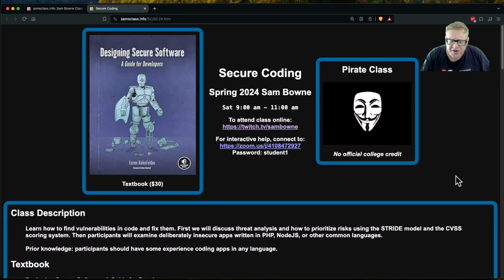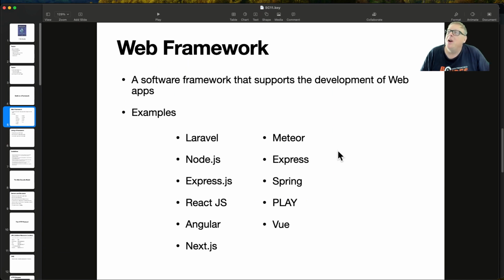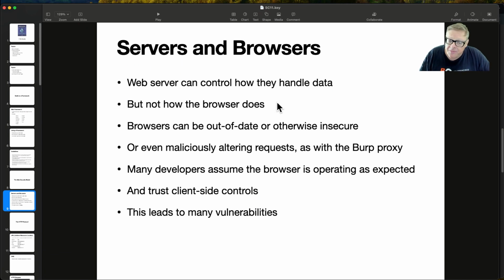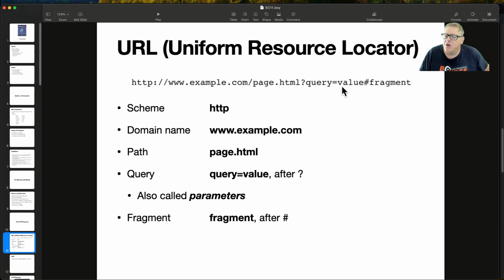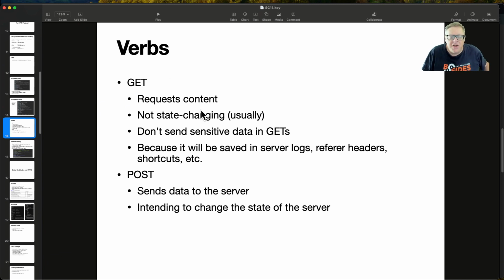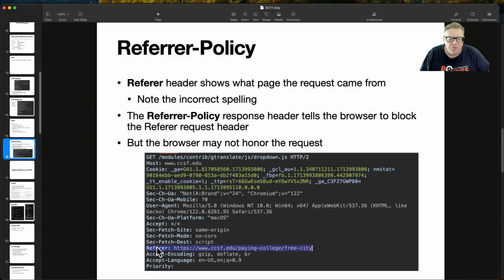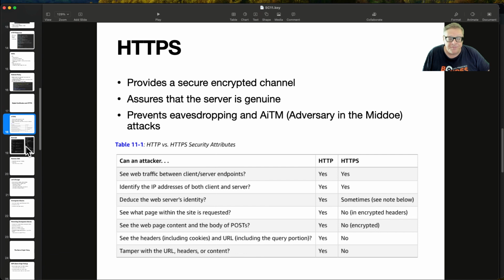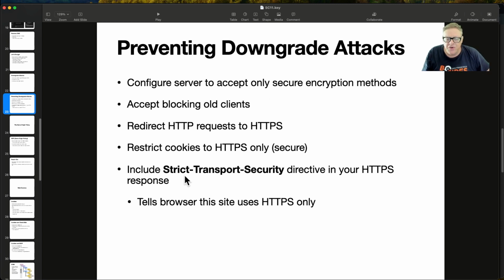SC Ch 11 Part 1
For an unofficial college course in Secure Coding